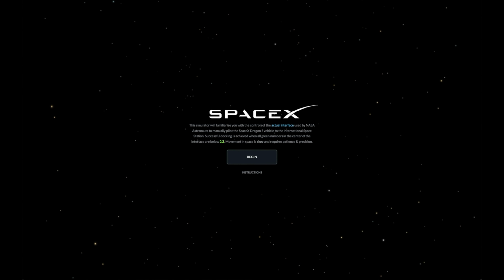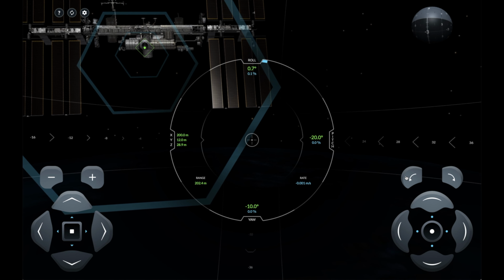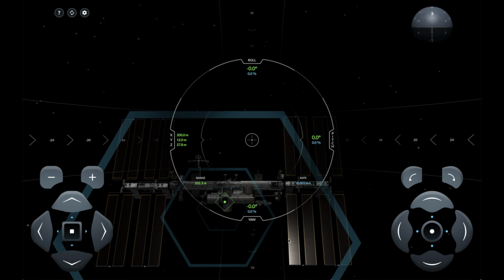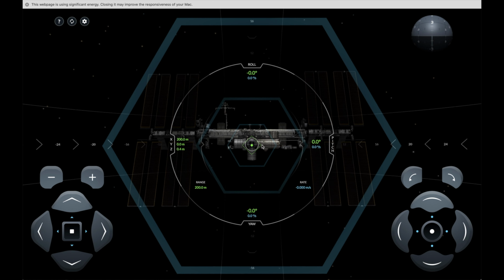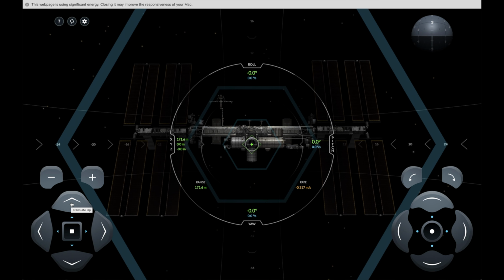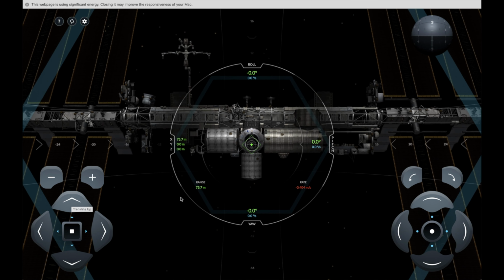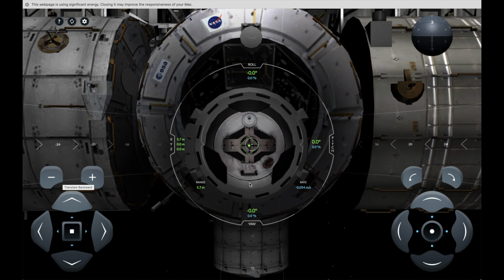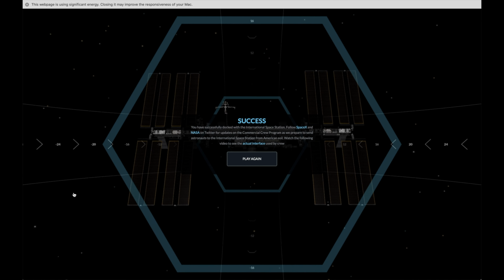How to dock the SpaceX Dragon to the ISS. A Complete Walk-thru!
This video shows you how to dock the SpaceX Dragon capsule to the ISS using the SpaceX ISS Docking Simulator located

It was made during a HUGE thunderstorm in Central Florida, not far from the Cape, where the SpaceX Dragon Capsule had blasted off just hours earlier on its historic mission of returning NASA Astronauts to Space from American Soil.